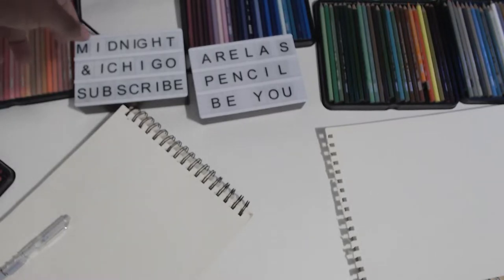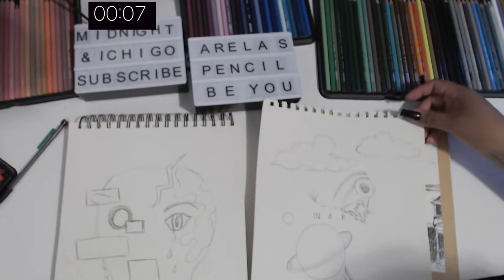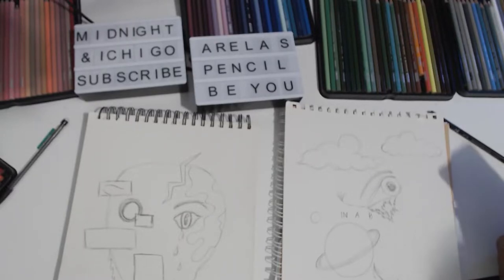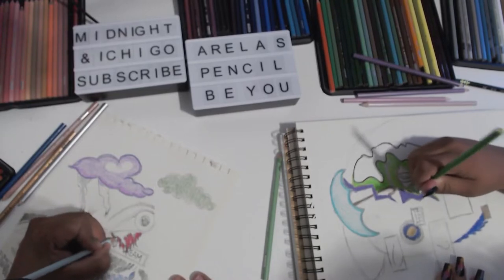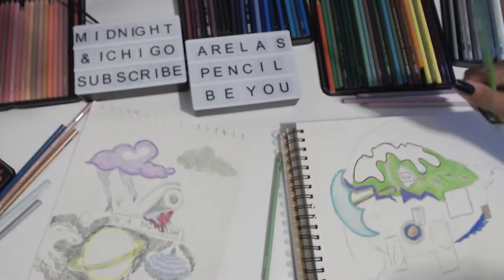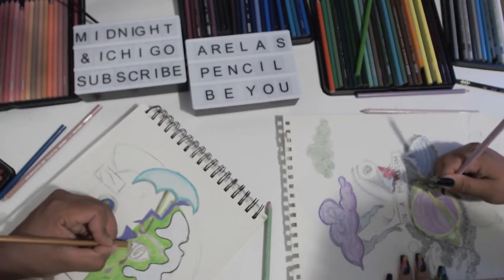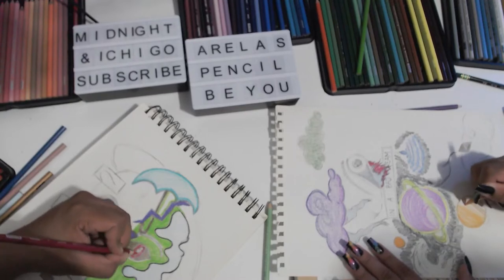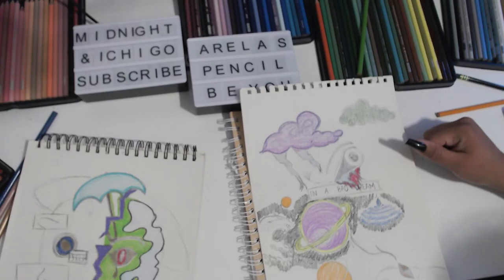ART SWAP DRAWING CHALLENGE, W/ ARELA'S PENCIL!!!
We back baby! This time I got a art swap challege with ARELA'S PENCIL.

WELCOME TO THE SOUL SOCIETY!!!
We go in on some gameplays, streams, reactions, and more!!!

For awesome free Indie Games go check out: indiexpo.net

Genre : Ambient
Artist : Hazy
Song : Dreamer

You can use this track in your videos (Commercial or non profit) !
Copy paste the following to your video description !